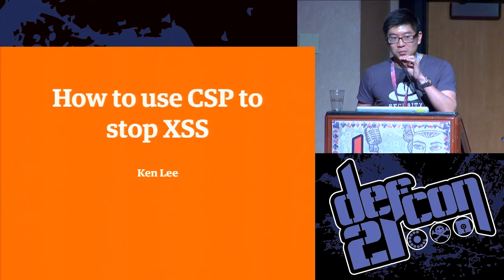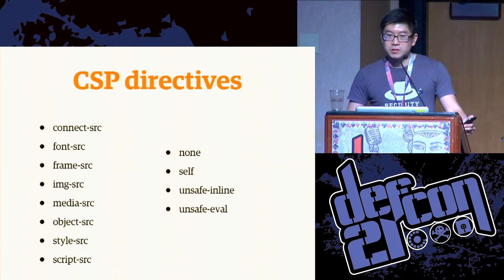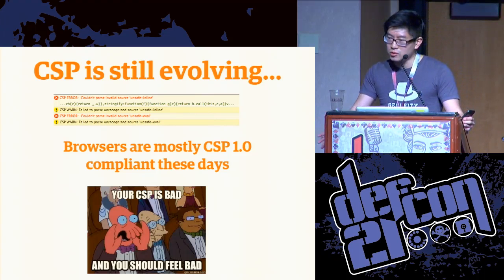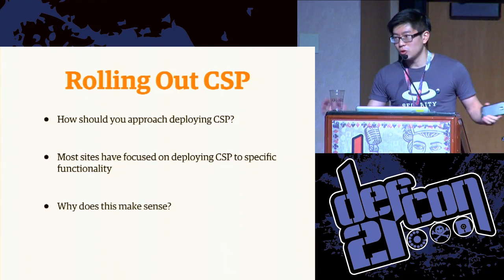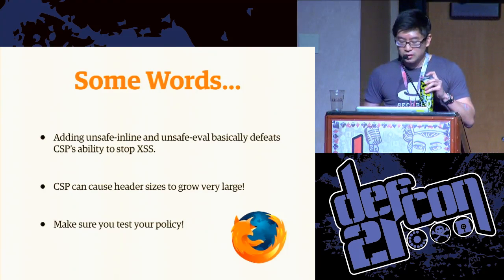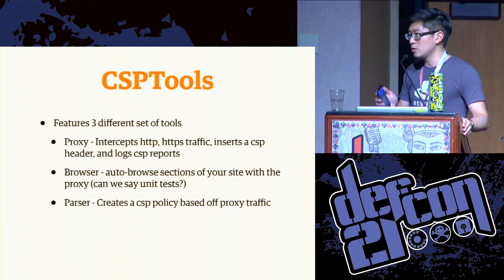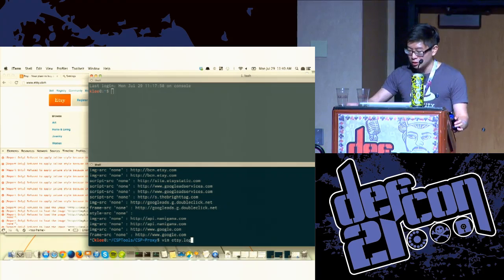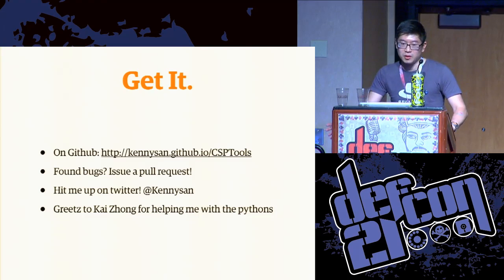DEF CON 21 - Kenneth Lee - How to use CSP to stop XSS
How to use CSP to stop XSS
KENNETH LEE PRODUCT SECURITY ENGINEER, ETSY INC.

Crosssite scripting attacks have always been a mainstay of the OWASP Top 10 list. The problem with detecting XSS is that you can't go looking at web log traffic to determine if a request contains an actual cross site scripting attack attempt, much less one that will actually succeed against your defenses. Our work has helped reveal some nuances with implementing content security policy to help detect and prevent XSS attacks across a major website. This talk will demonstrate a new python based tool that we are open sourcing for Defcon that combines client and server based whitelisting mechanisms to verify unauthorized scripts (I.e. XSS) running on a page, mixed content, and inline javascript across a site.

Kenneth Lee (@Kennysan) is a product security engineer at Etsy.com working on everything from HTTP security headers to shattering the site with new vulnerabilities. Previously, Kenneth worked at FactSet Research Systems preventing The Hackers from stealing financial data. He went to Columbia and got an MS in computer science focusing on computer security. Between sweet hacks, Kenneth enjoys drinking tea and force feeding Etsy's operations team with Japanese chocolates.